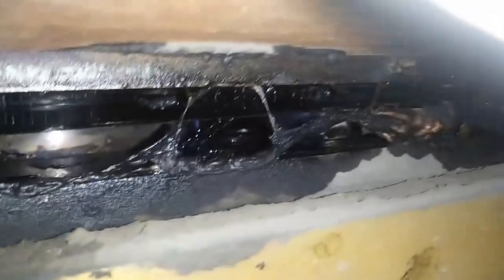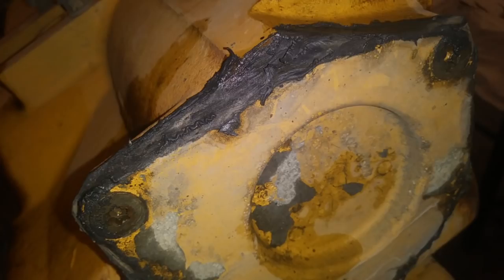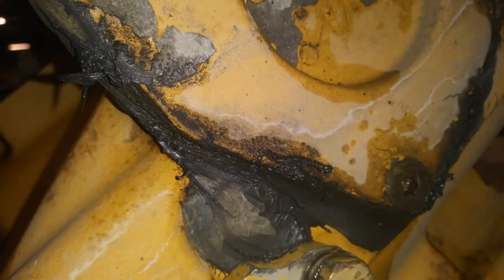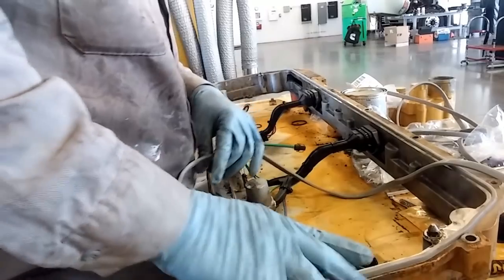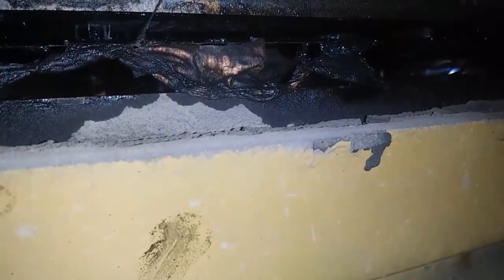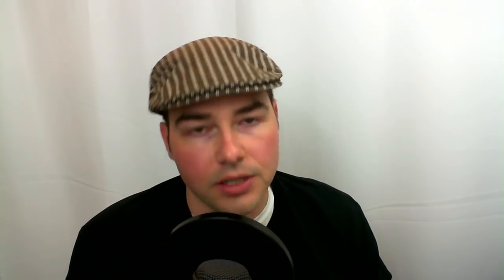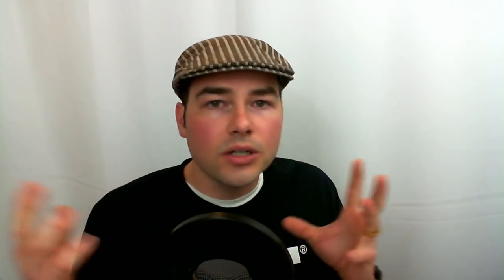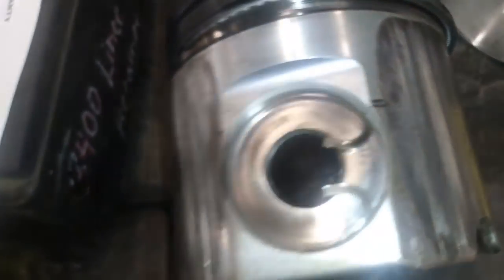Do Hack Mechanics Use Silicone? When Should You Use Silicone or RTV on an Engine?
In this video we discuss hack mechanics using silicone or RTV and when you should use it.